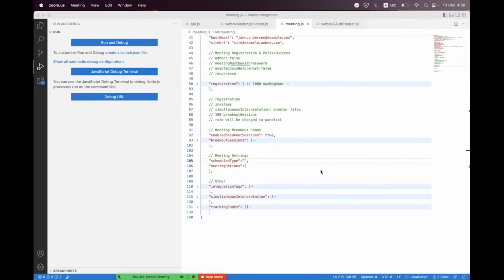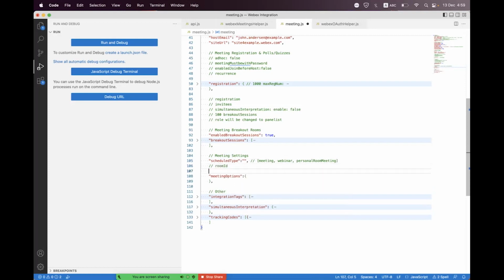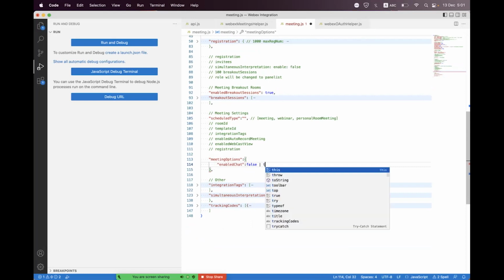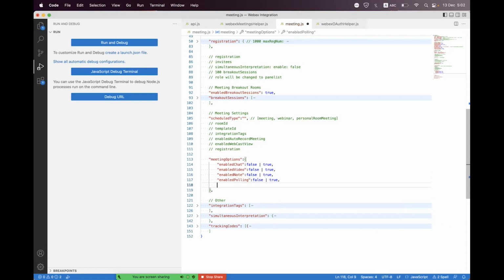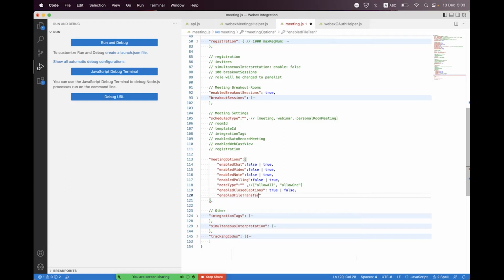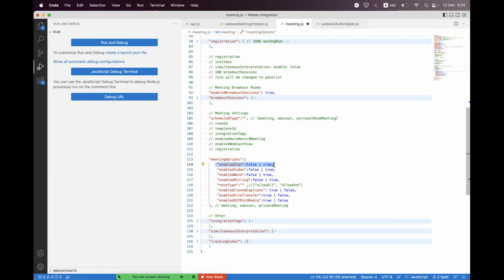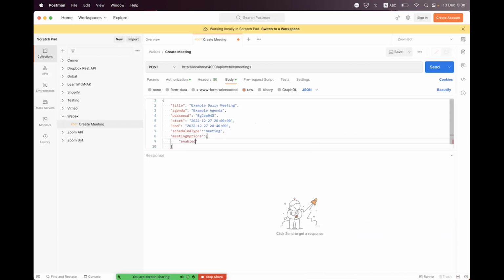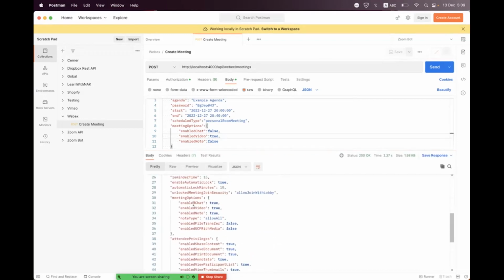Meeting Options Webex -(REST API)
In this session, we will learn how we can authorize users using Webex OAuth 2.0 and Create Webex Meeting with different meeting options using Webex REST API.